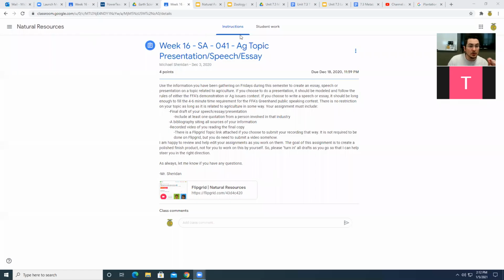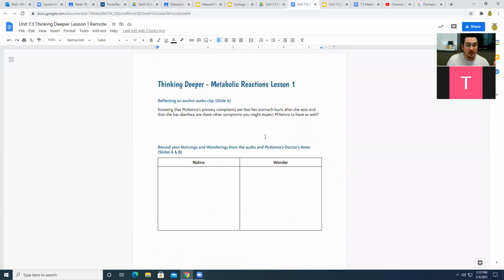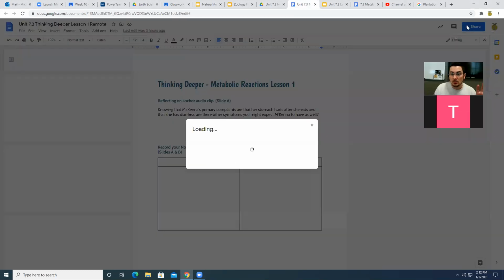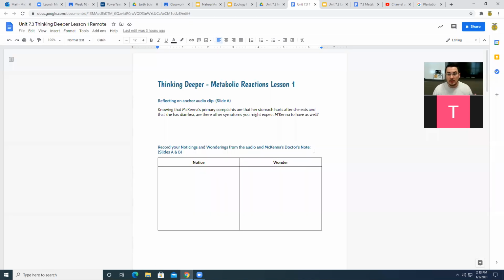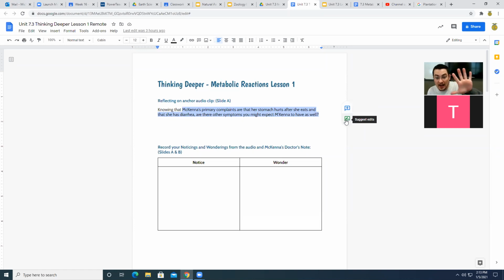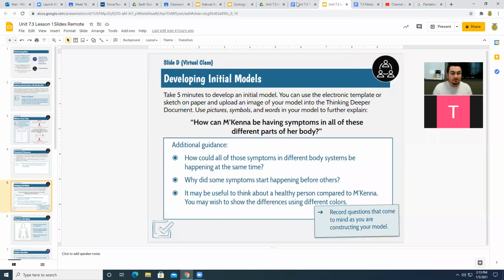1-5-21 Natural Resources